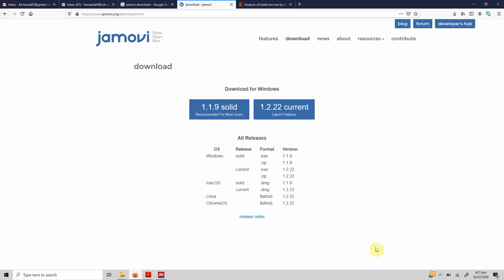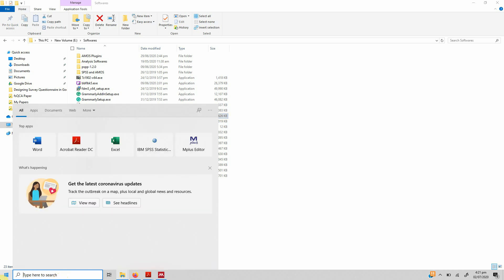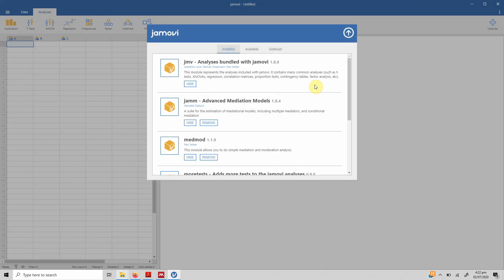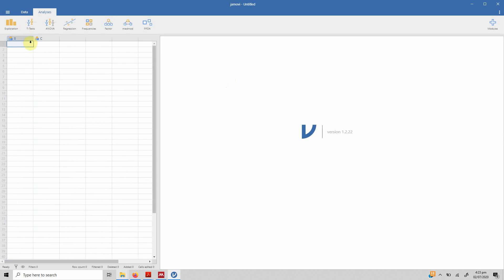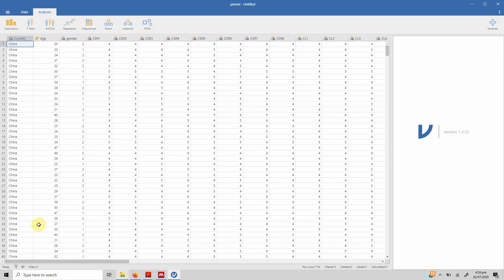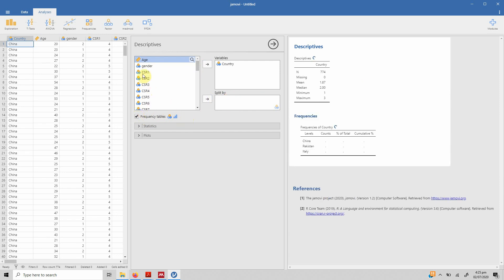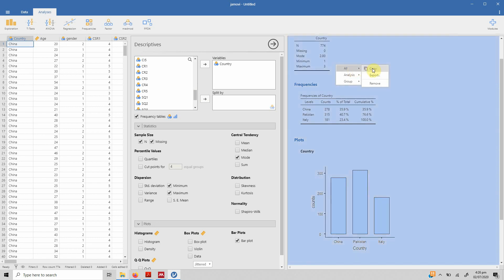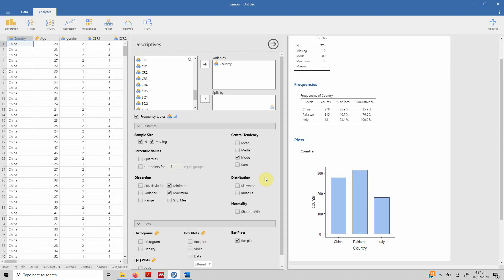No SPSS - No Problem - Use JAMOVI - Introduction to Jamovi - 1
If you do not have SPSS or do not want to use a pirated software. Looking for an alternative, you can use Jamovi. A very good and easy to use alternative to SPSS.